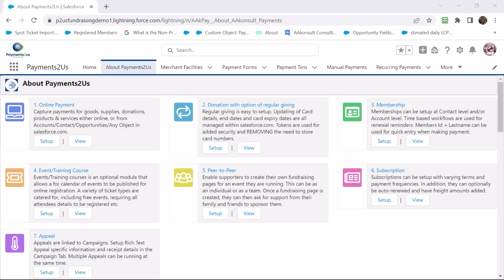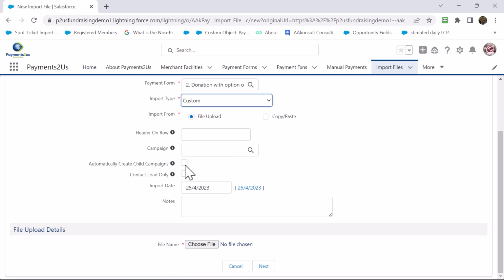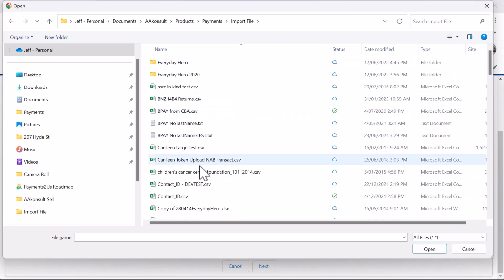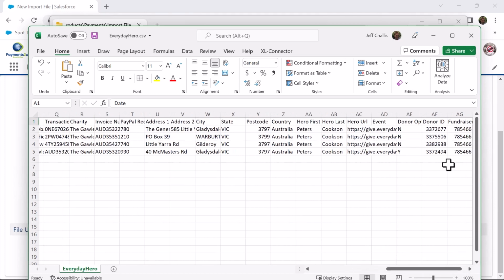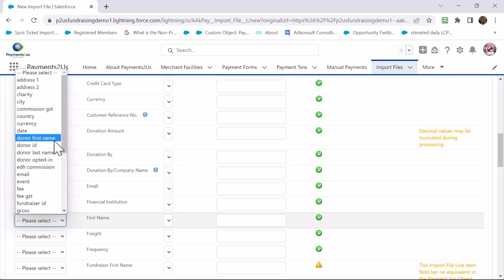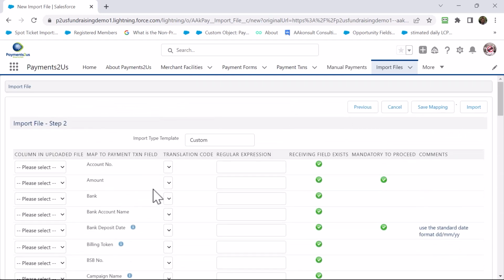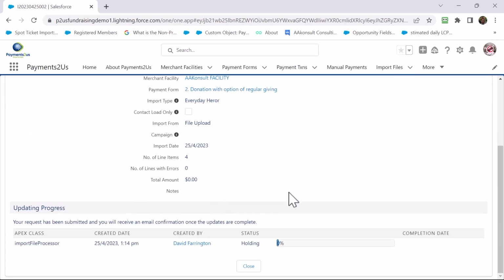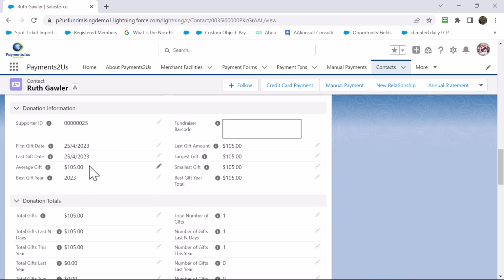How to Import files: Simple CSV upload